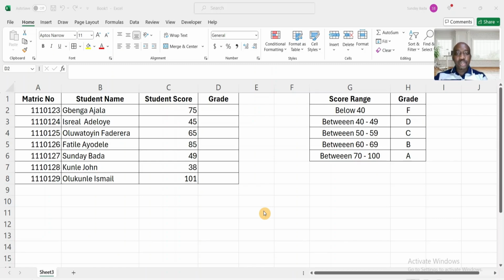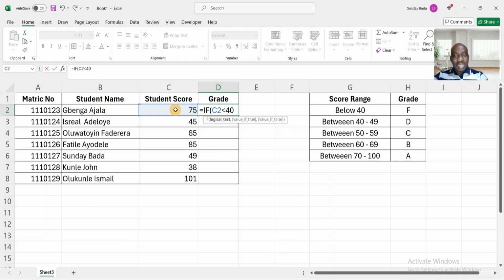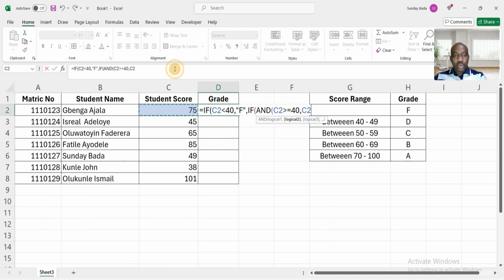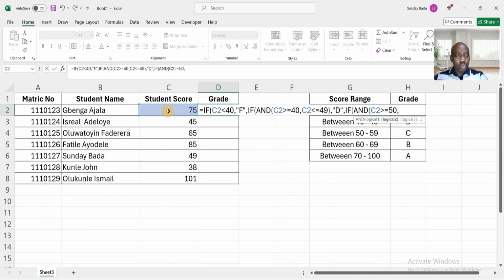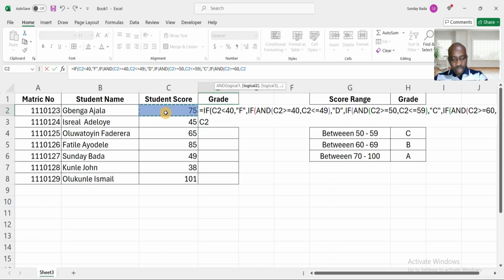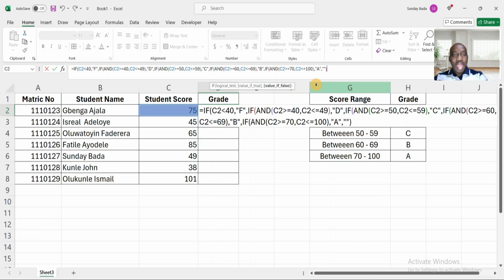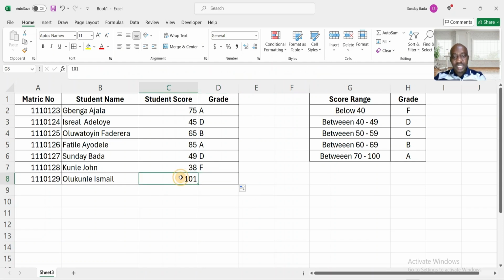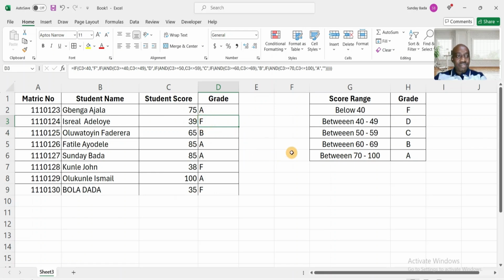How to Use Multiple If And Functions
Do you struggle when writing long IF statements or combining multiple logical conditions in Excel?
In this tutorial, I will show you exactly how to use Multiple IF AND Functions to test several conditions at once — and return accurate results with just one powerful formula.

Whether you're analyzing employee performance, validating financial data, scoring customer records, or building quality control checks, this lesson will help you automate your decision-making process in Excel like a pro.

✔ How the IF function works when nested
✔ How to combine IF + AND to check multiple conditions
✔ How to return different results based on more than one logical reason
✔ How to simplify complex logic without writing long formulas
✔ Real examples for HR, finance, data analytics, reporting, and dashboards
✔ How to avoid common errors when building logical formulas

👨‍💼 Perfect For:

Data Analysts: Build smart rule-based models and data validations

Financial Analysts: Create logical checks for budgets, forecasts & reports

HR Professionals: Automate performance scoring, salary rules & employee classification

All Excel Users: Anyone who wants to transform complex logic into clean formulas

Multiple IF + AND functions allow you to make smarter, automated decisions inside Excel without manual checking.
Instead of testing conditions one by one, you can check everything at once — and produce a clean, accurate result instantly.

Mastering this skill will improve your efficiency, accuracy, and overall Excel logic-building confidence.

📌 Sunday Bada, BSc, MBA, AAT, ACA, ACTI, FMVA, Cert IFRS

📌 Don’t Forget

💬 Comment the next logic function you want me to teach